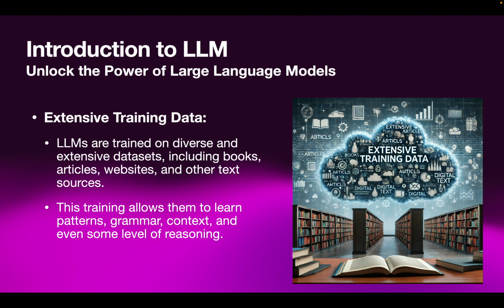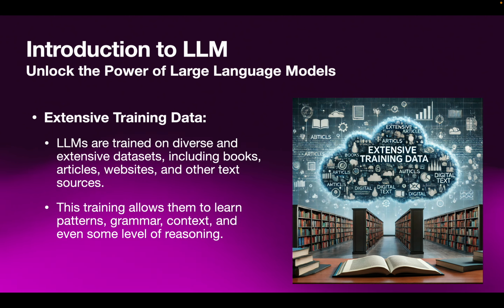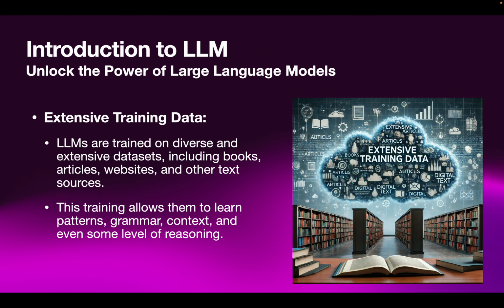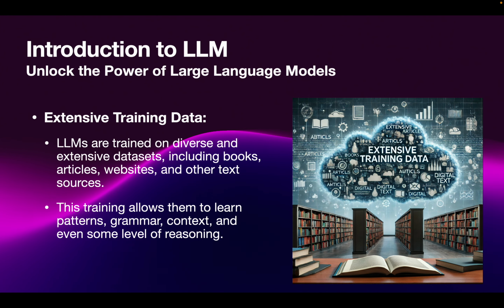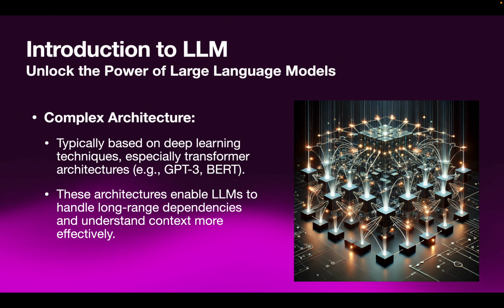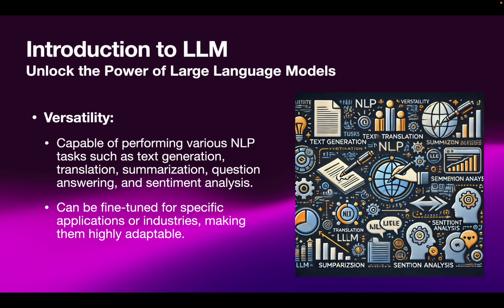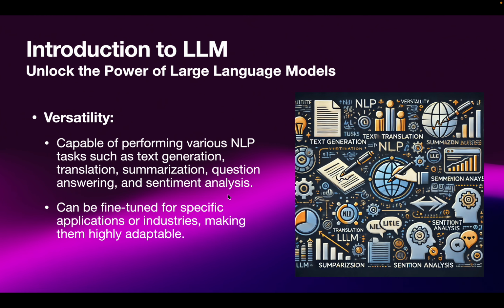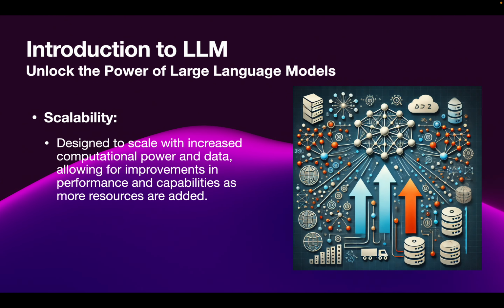LLM Mastery 01: Introduction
Welcome to the first episode of LLM Mastery! 🎉 In this series, we'll dive deep into the world of Large Language Models (LLMs) and unlock their full potential. Whether you're a data scientist, machine learning engineer, or an AI enthusiast, this course is designed to provide you with a comprehensive understanding of LLMs and their practical applications.

In this episode, you will learn:

Understanding the fundamentals and significance of Large Language Models.
Course Overview:
A sneak peek into the exciting topics and practical skills you'll gain throughout this series.
Ideal for anyone passionate about AI and machine learning, from beginners to advanced professionals.
Theoretical knowledge, hands-on skills, deployment strategies, and best practices.
Why should you join us?

Expert Guidance:
Learn from experienced AI professionals who will guide you every step of the way.
Practical Insights:
Real-world examples and use cases to help you apply what you learn.
Interactive Learning:
Engaging content, quizzes, and projects to solidify your understanding.
Get Ready to Dive In!

Let's embark on this exciting journey together and master the power of Large Language Models!

Feel free to modify this description to better fit your style and branding. If you need any additional details or changes, let me know!